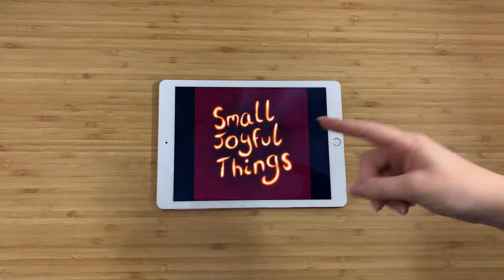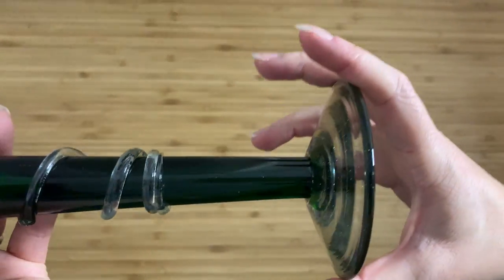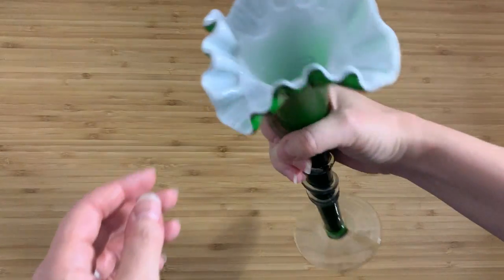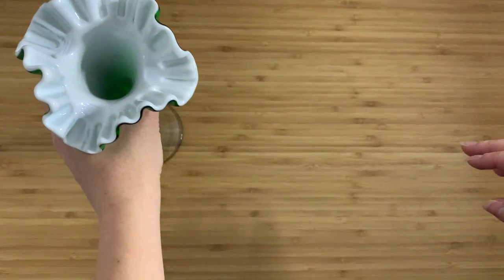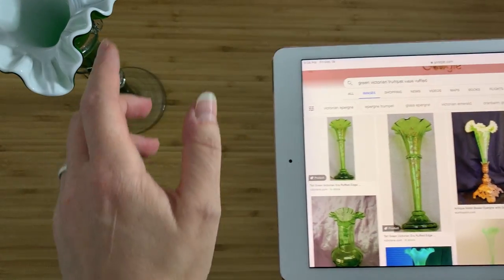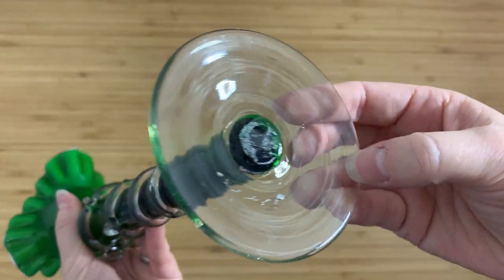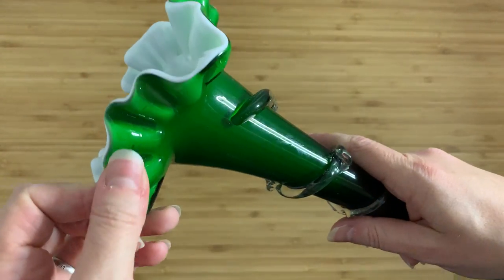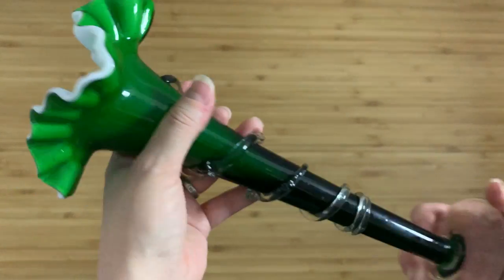Reproduction Victorian-style Trumpet Vase (1970s)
This vase absolutely fooled me, and I really should have looked closer at it. Still, it's a lesson learned, and I'll definitely pay closer attention in future. It's still interesting in its own right - just not the antique I hoped it would be.